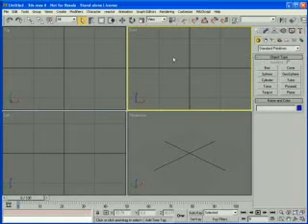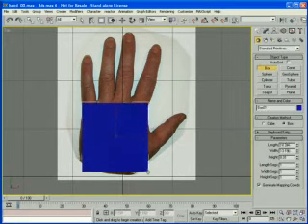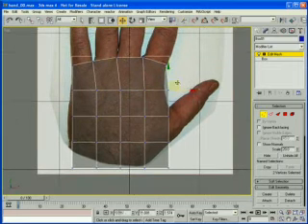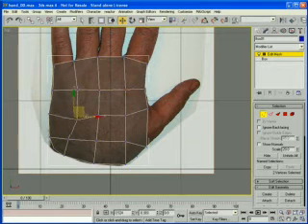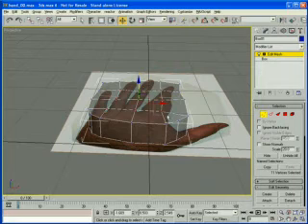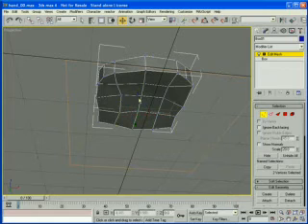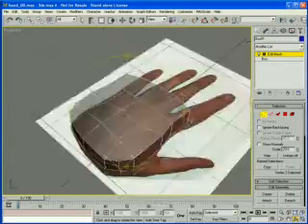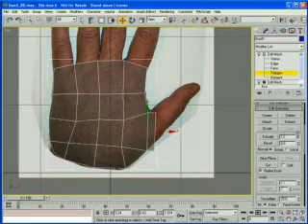11) Video Tutorials for 3DMax - Modeling volume 1. [03_08_PolyBody_Handpt1-1].